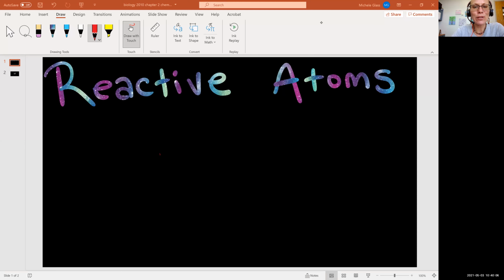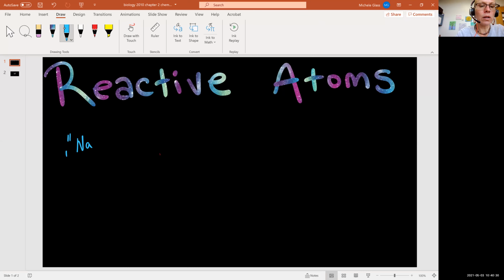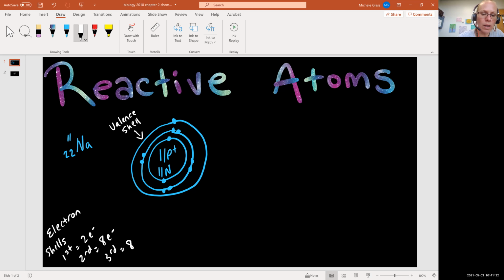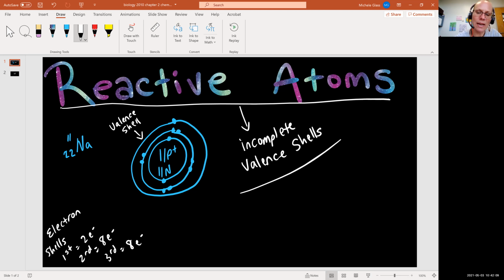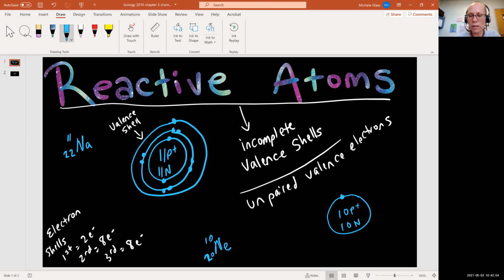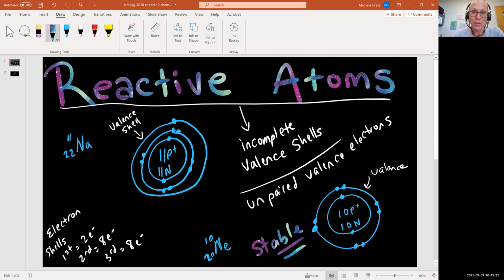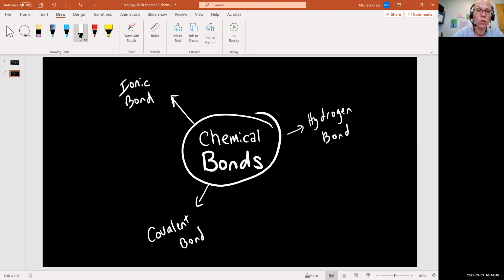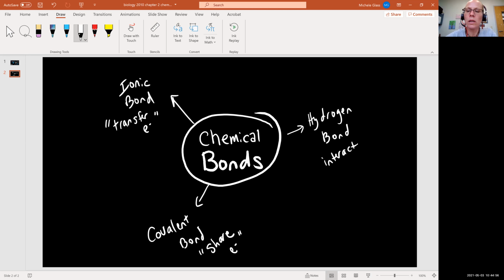Biology 2010 Chapter 2 Chemical Bonds (Video 2)